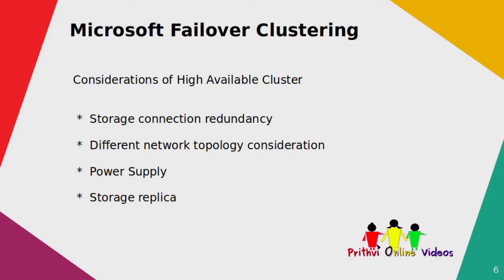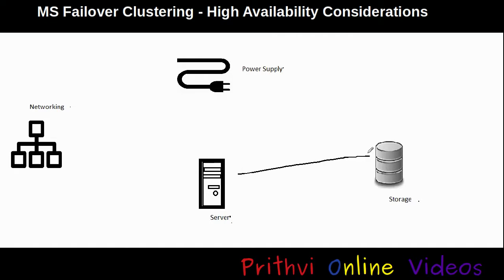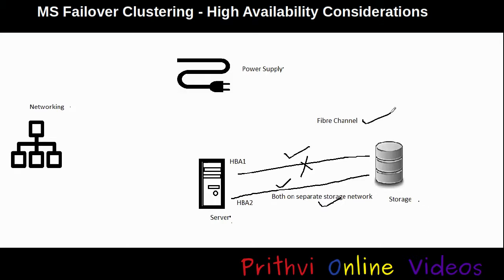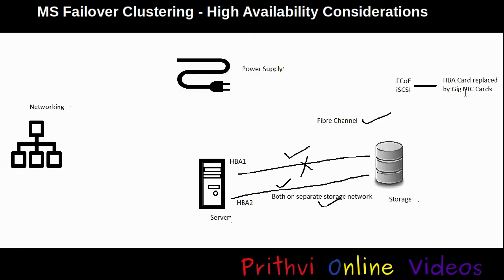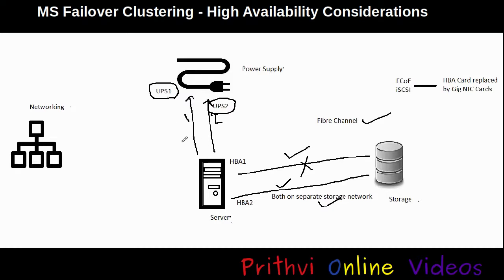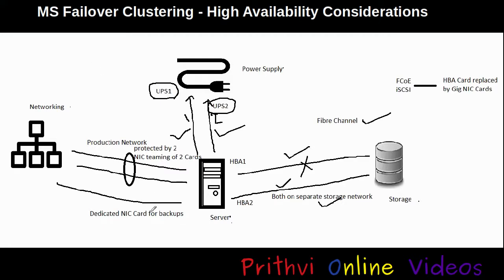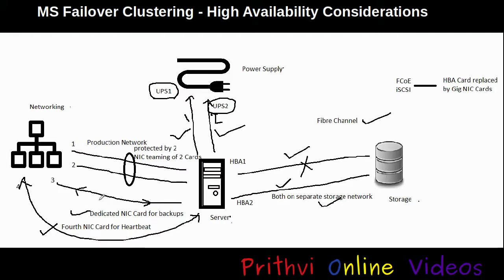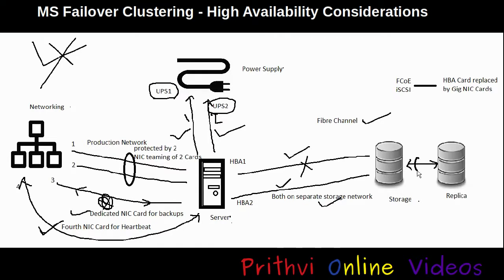Microsoft Failover Cluster - Part 3 High Availability Considerations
This is part-3 of the series Microsoft Fail over Clustering. Through this video, we will learn what actions should be taken to get a real high available cluster. What should be the design consideration and how we can create a perfect solution.